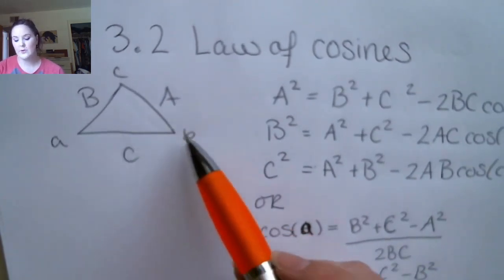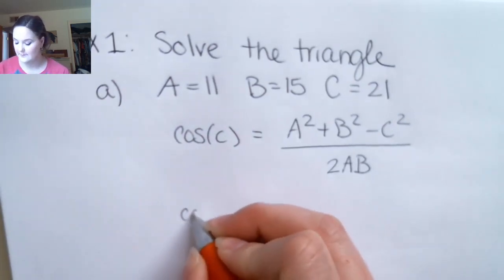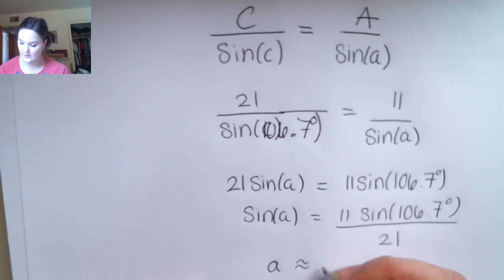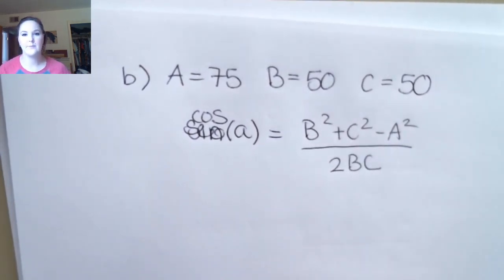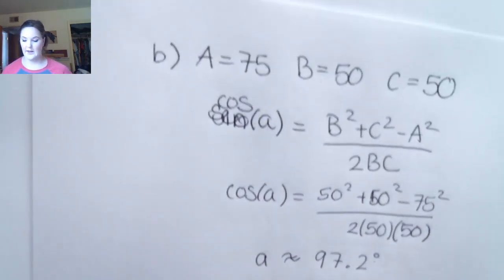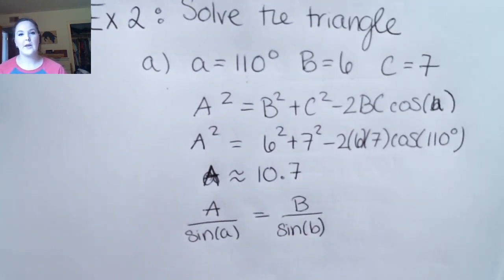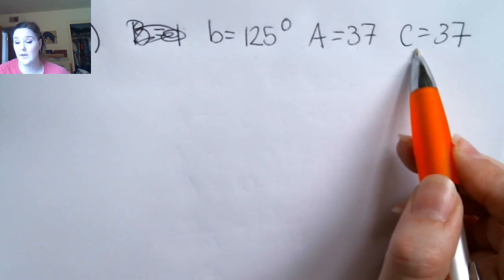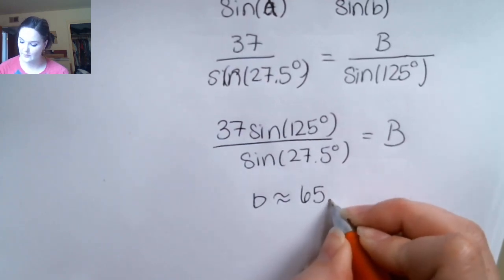3.2 Law of Cosines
Using the law of cosines to solve triangles. Using all three sides lengths to solve. Using two sides lengths and an angle to solve.